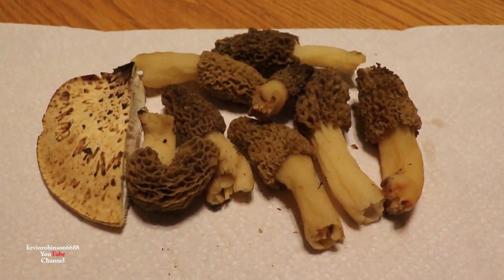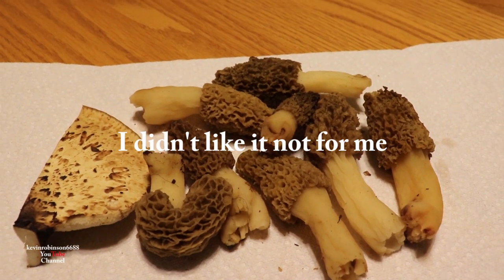morel mushroom hunt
In this video we will be going on a Morel Mushroom hunt.

If you would like to help support.